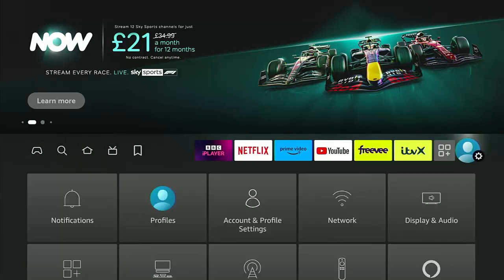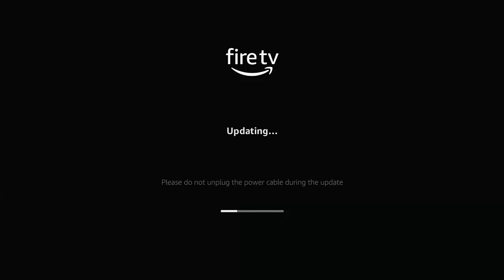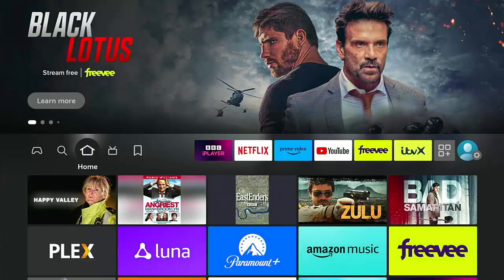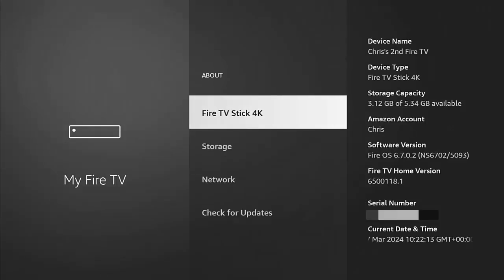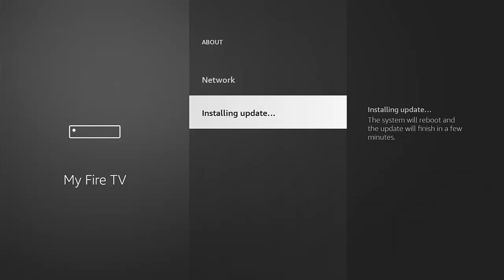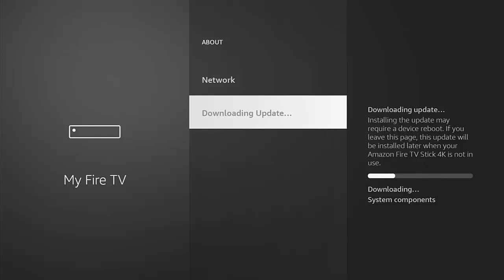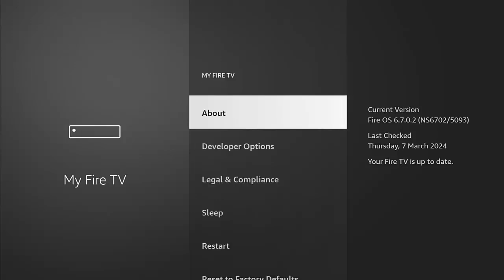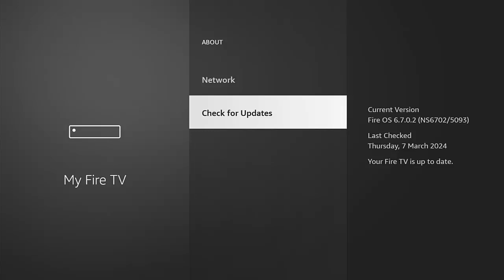Firestick Quick Tips How To Update Youre Firestick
This video shows you how to update your firestick.

Below are links to items I am often asked about:

✅ US Fire TV Stick 4K 2nd Gen
✅ US Fire TV Cube 3rd Gen
✅ US Fire TV Stick
✅ US Fire TV Stick Lite
✅ US OTG for Firestick (2-Pack)

US Wireless Keyboard and Touchpad